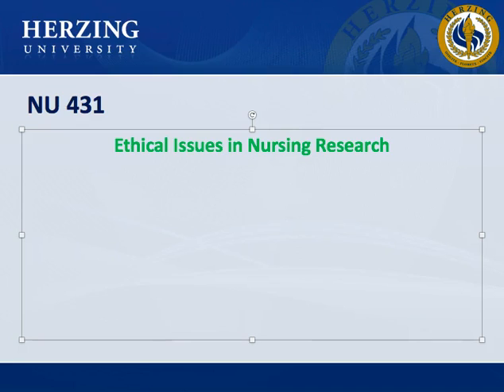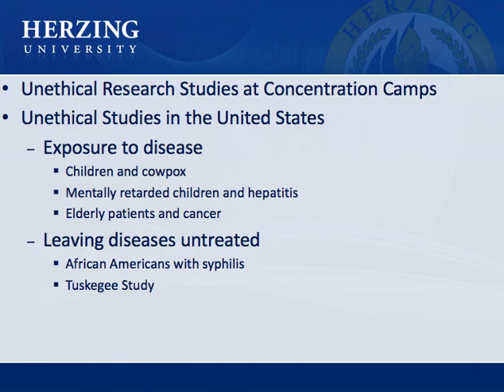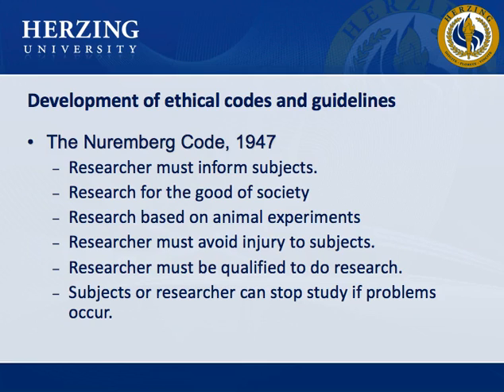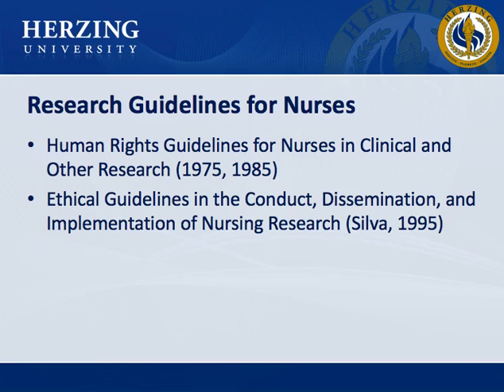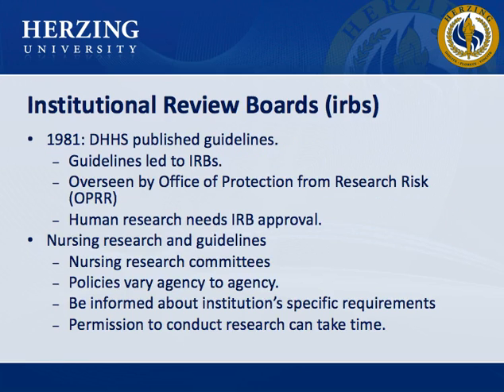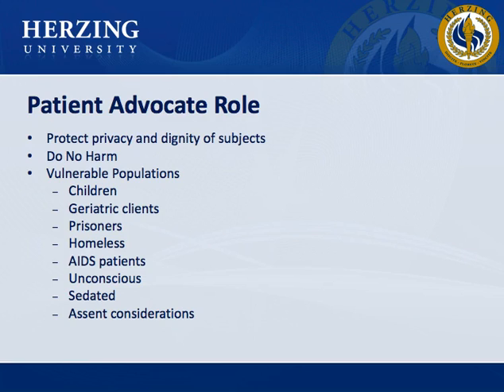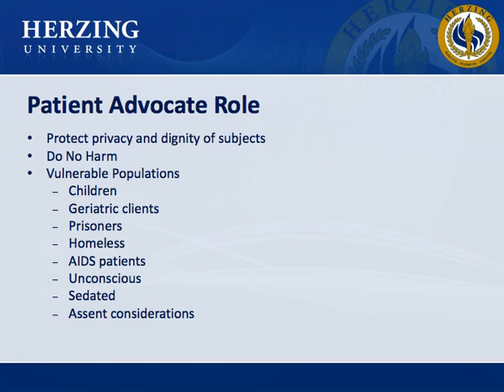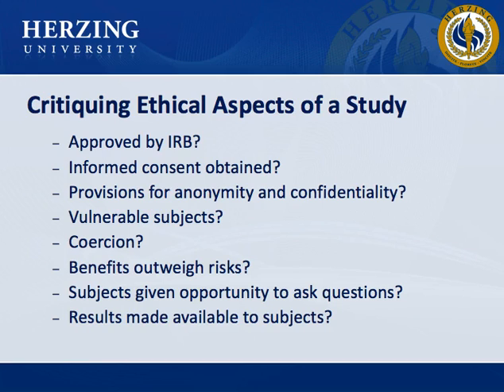Nu 431 Week 1 Ethical Issues in Nursing